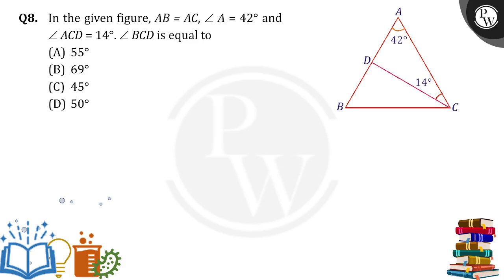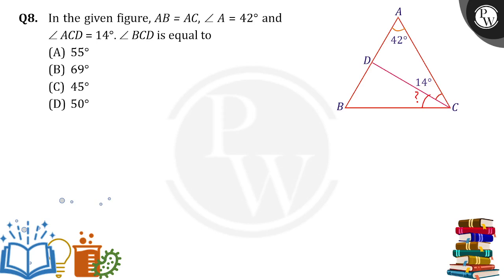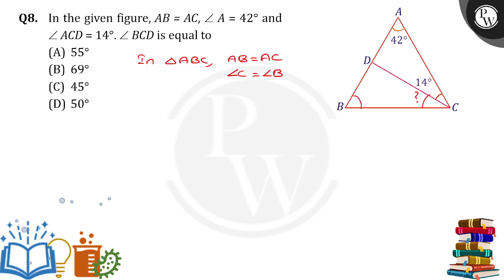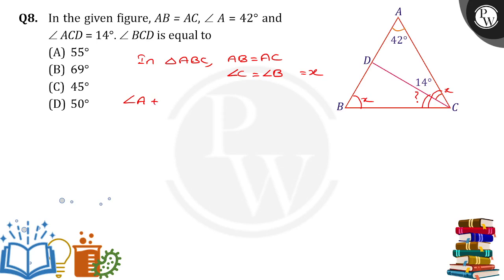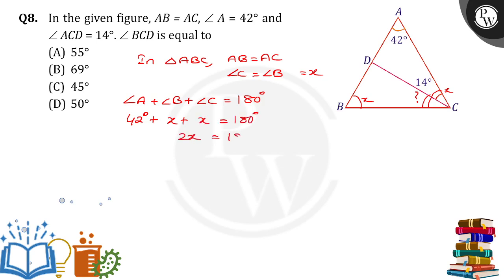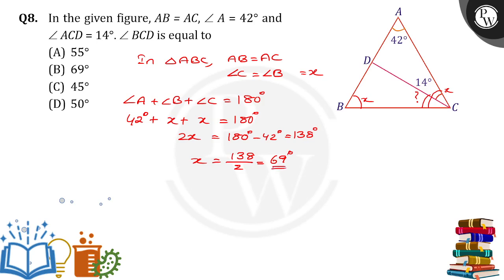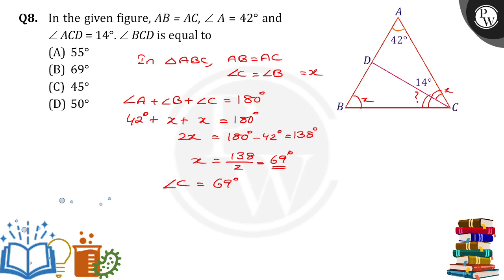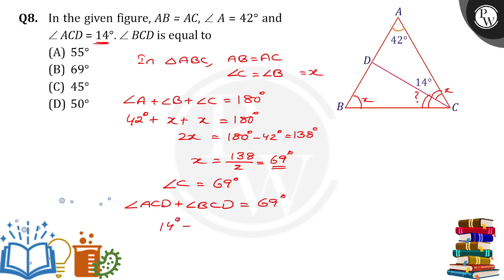In the given figure,&nbsp;AB=AC,&#160;&#8736;A=42&#8728; and &#8736;ACD=14&#8728;.&nbsp;&#8736;B....